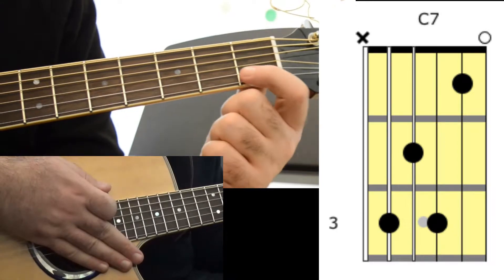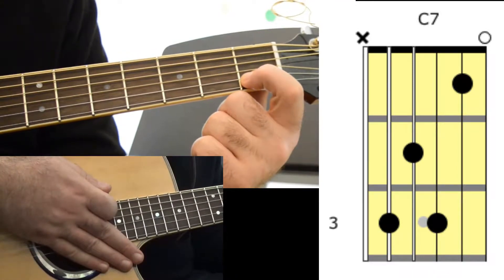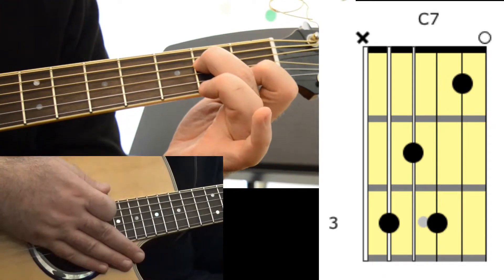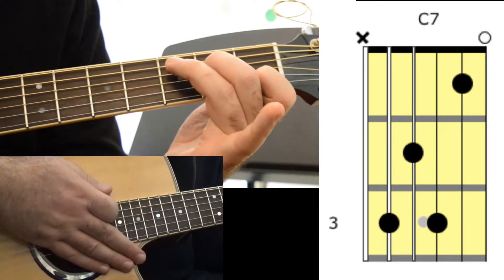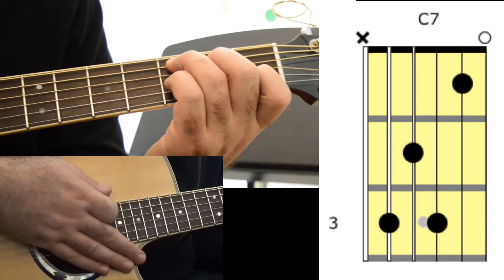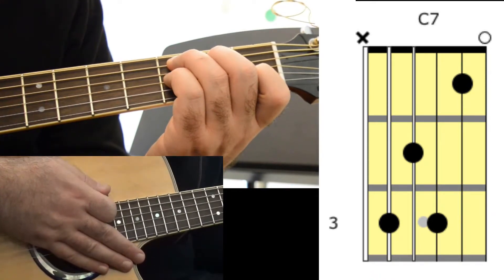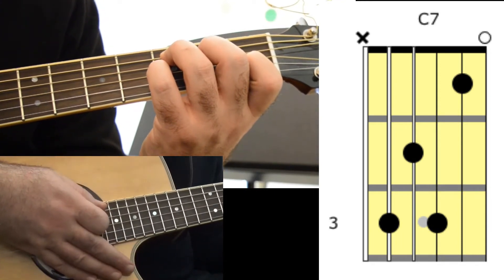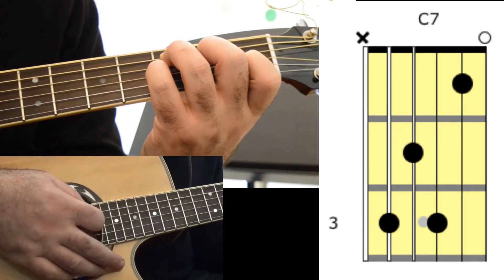How to play C7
In this lesson we examine how to play your first basic Dominant 7th  chords in open position.